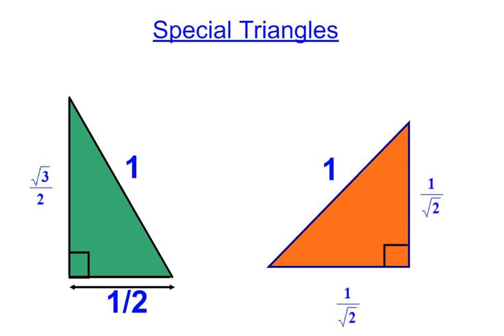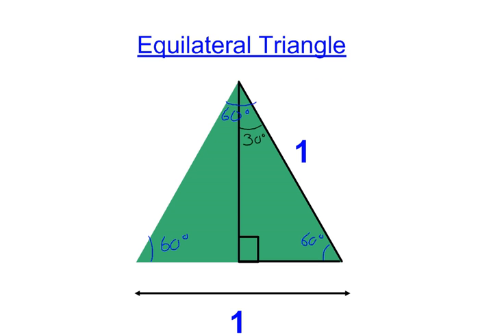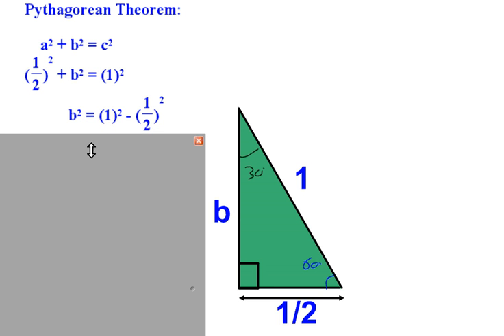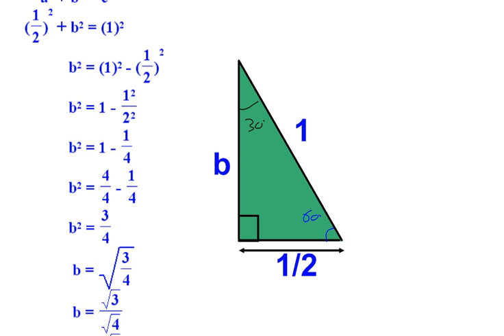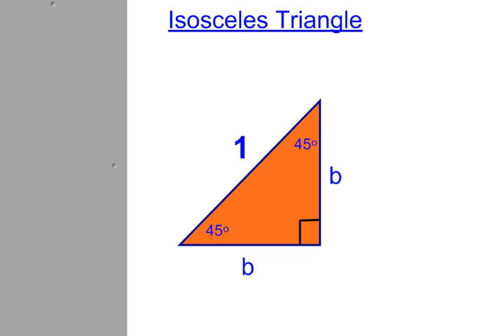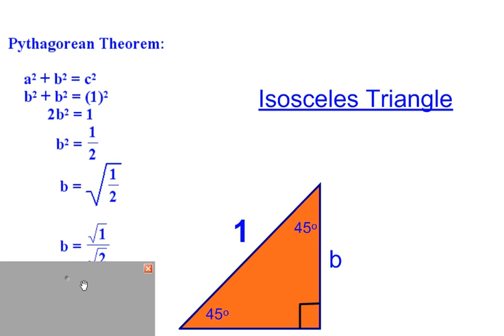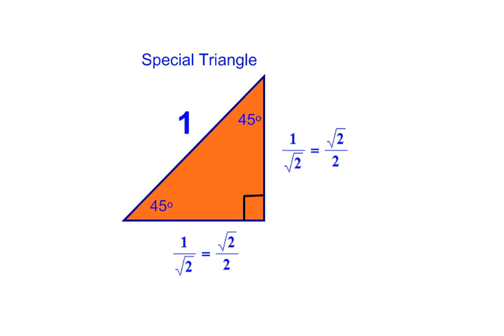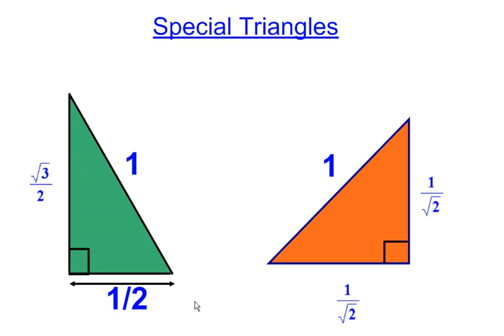special-triangles.wmv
Special Triangles